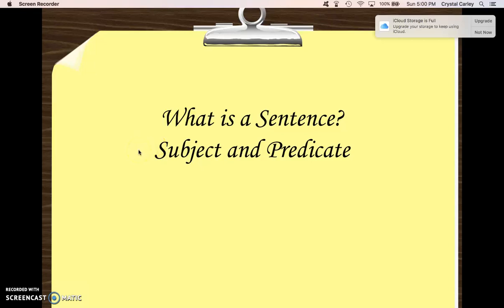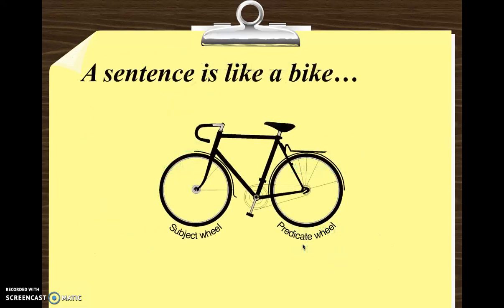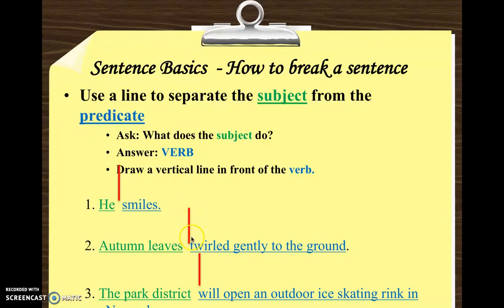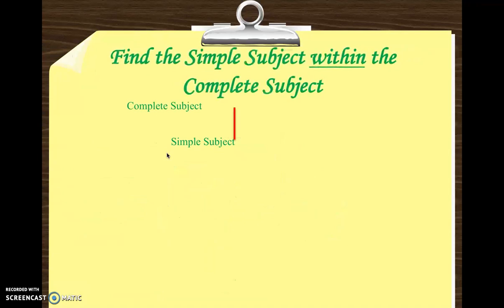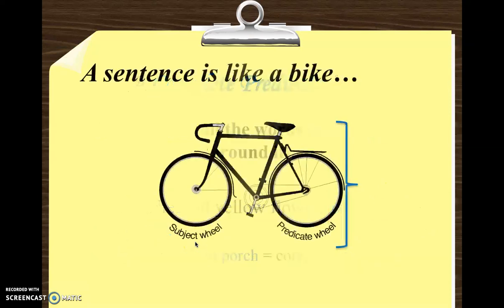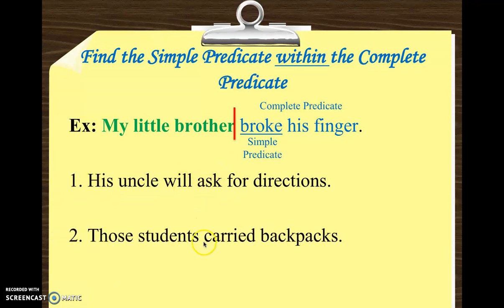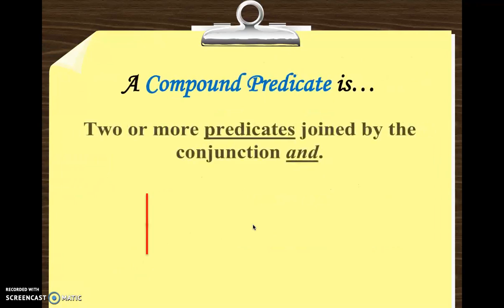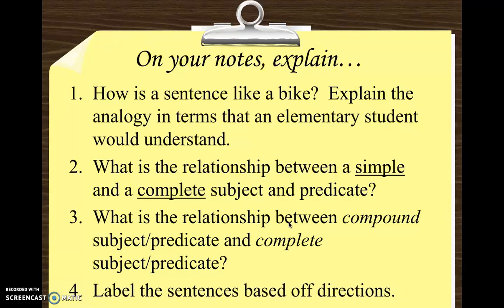Subject - Predicate Notes